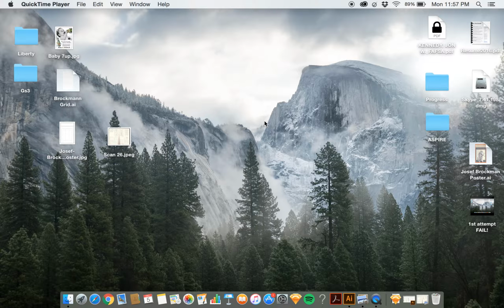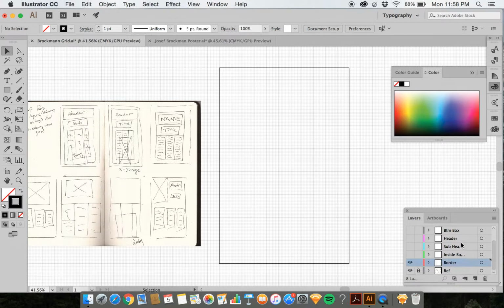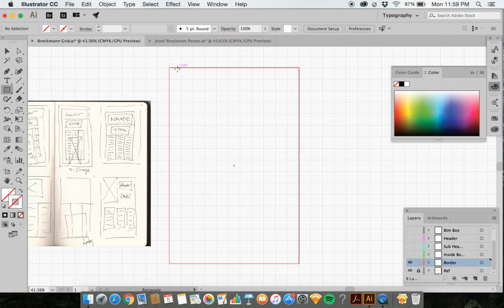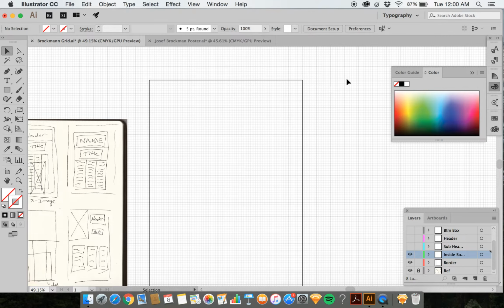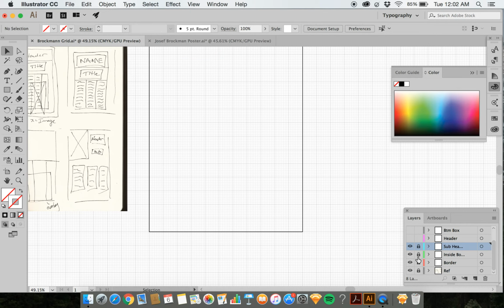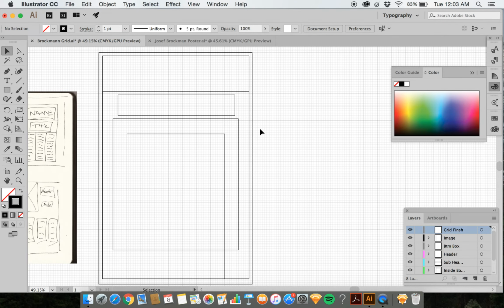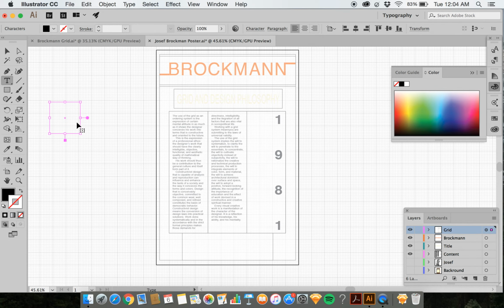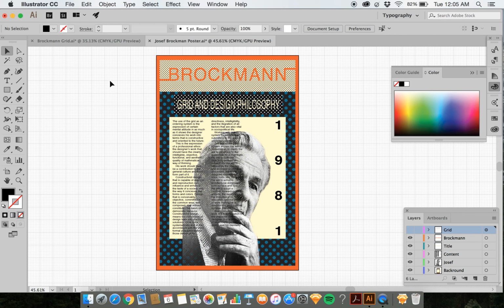Creating a Grid In Adobe Illustrator Tutorial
Here I am showing you my process of making a grid used for the layout or backbone of any design. In this case I am creating a grid and showing you how I used it to create my poster.